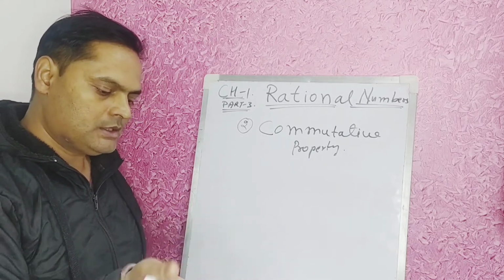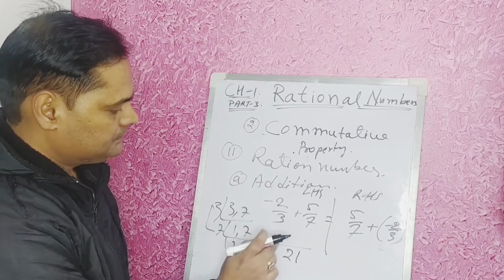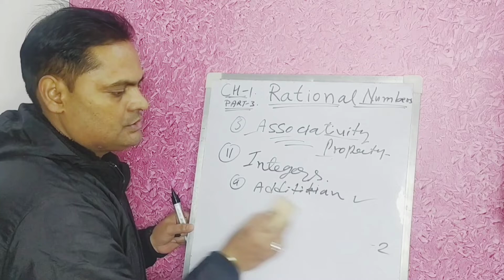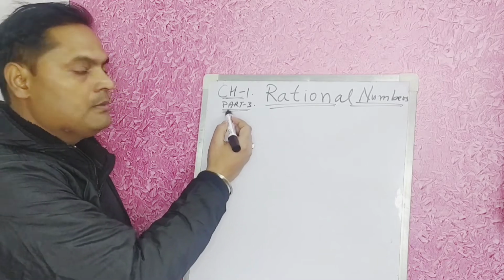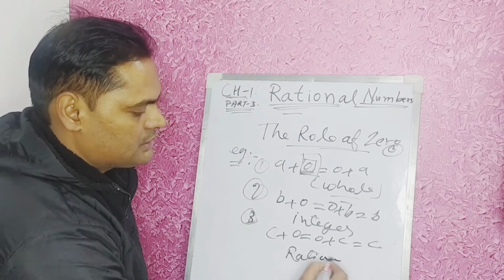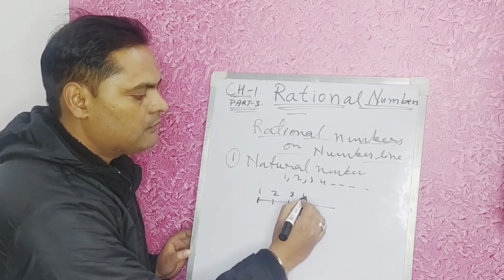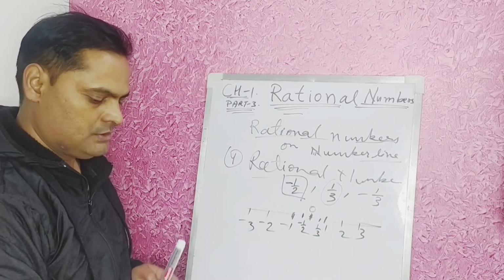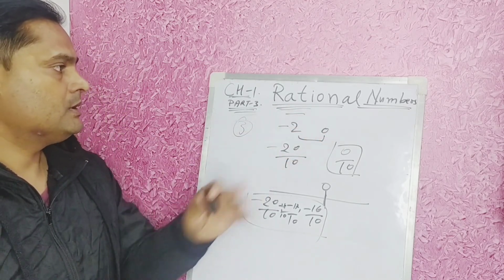Ch.1-Rational Numbers, Part 3, Class 8th